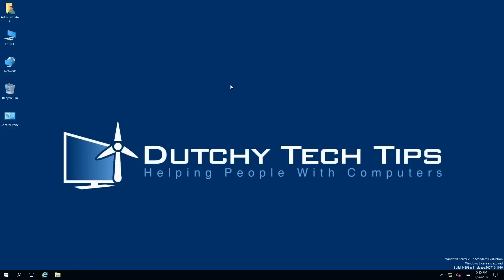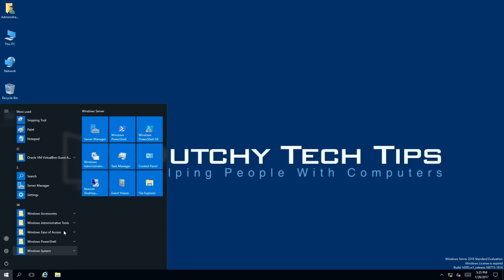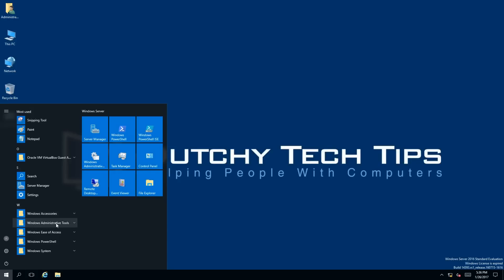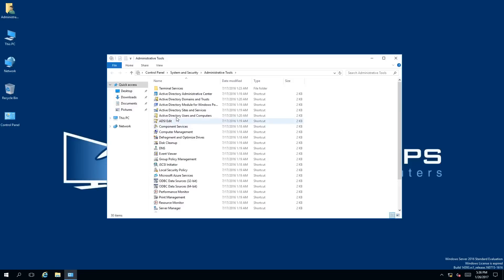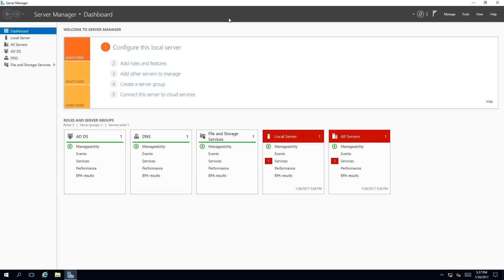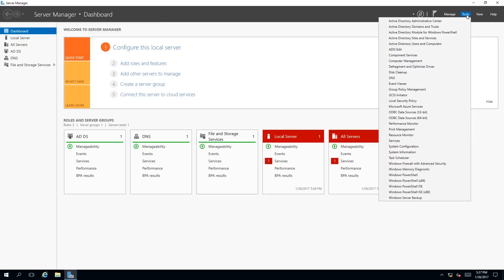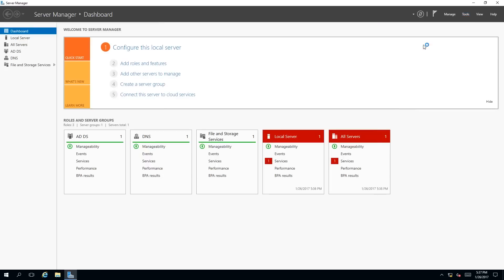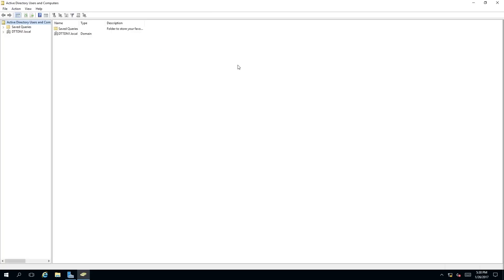How To Access Active Directory Users and Computers In Windows Server 2016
In this video we will answer How To Access Active Directory Users and Computers In Windows Server 2016. If never used this MMC Snap-In before, then this video is for you.